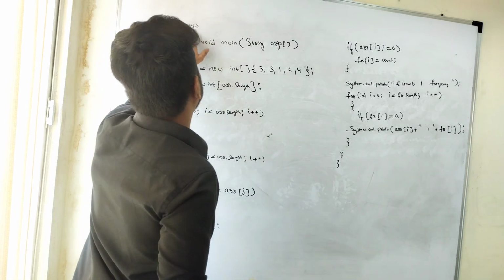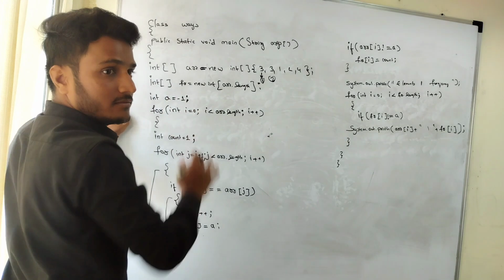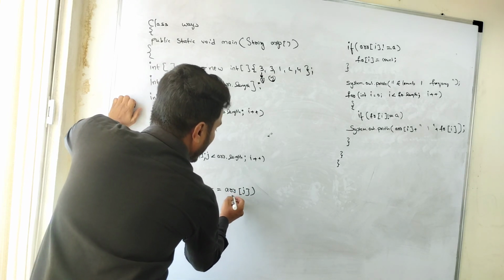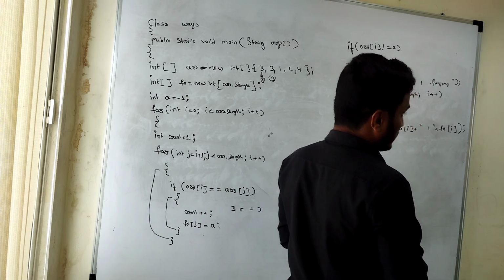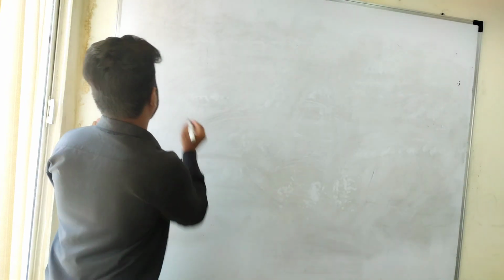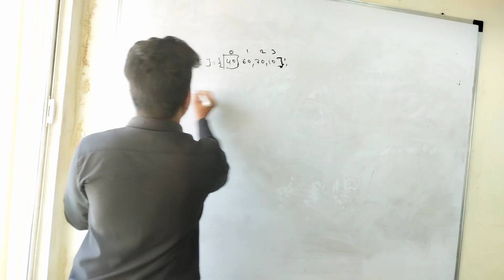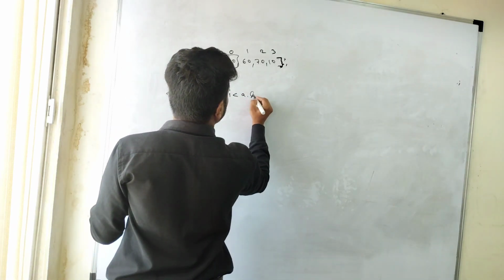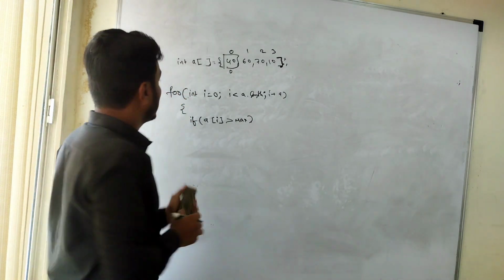Fresher Mock Interview JAVA | Technical Round | HR Interview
Our Technologies :
JAVA,
PYTHON,
TESTING,
MAINFRAMES,
.NET,
POWER BI,
DATA SCIENCE.